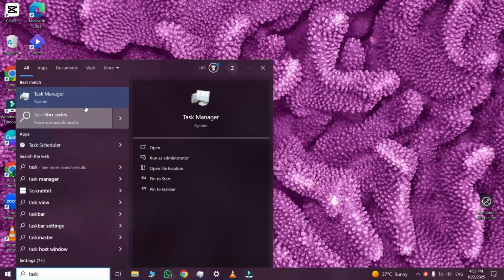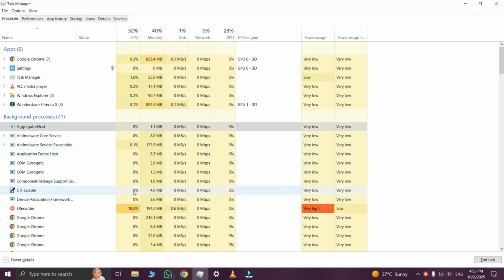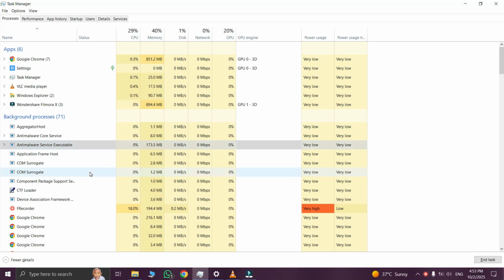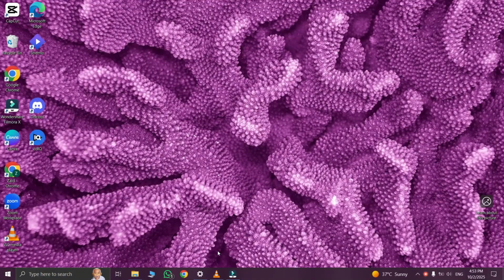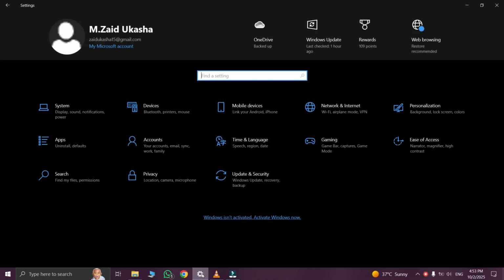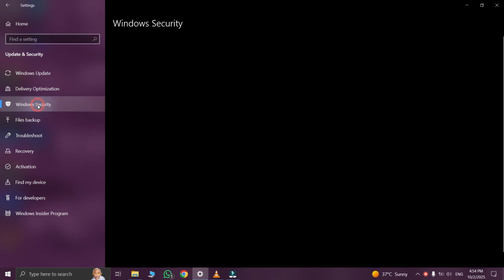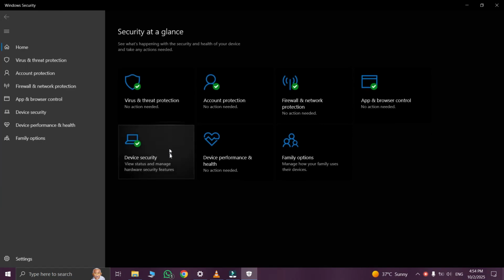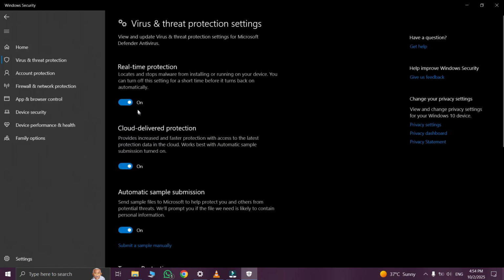How to Stop Antimalware Service Executable on Windows 11 (Speed Up PC)